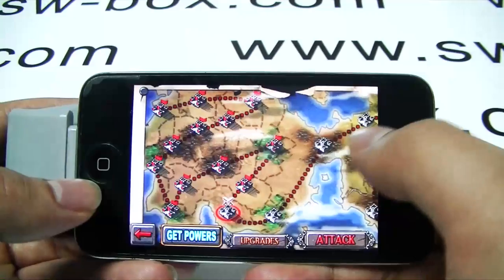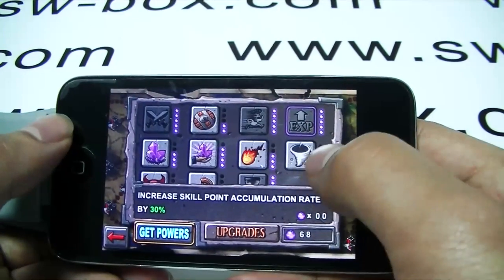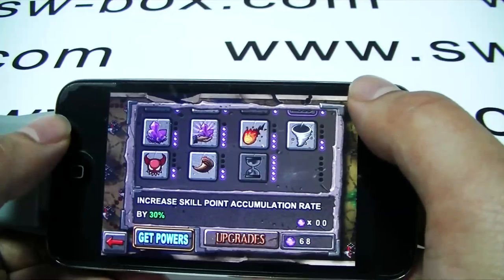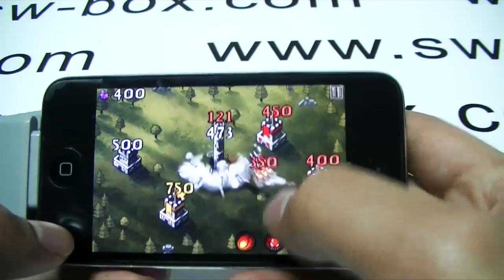Castle Wars app review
In this App review you can see our Game guru Jay demonstrating how to play the game,
Jay's got quite addicted to Castle wars so he decided review it, here he gives you tips and strategies on how to play, we hope you like it, and please check out our blog for updates, news and getting to know the sw-box team